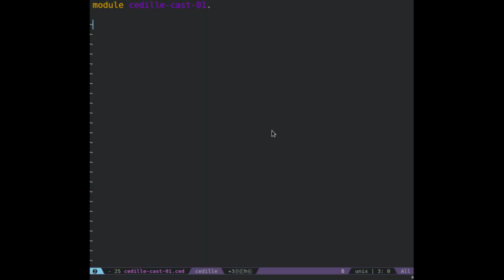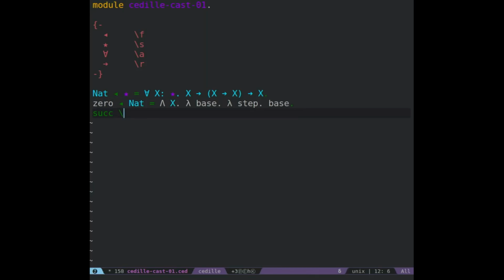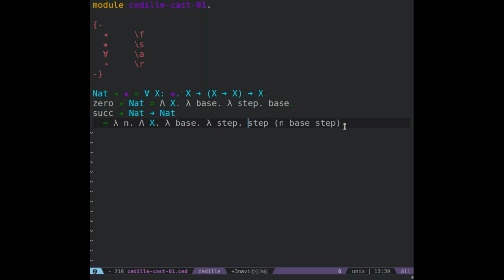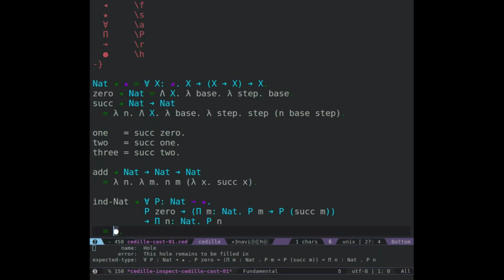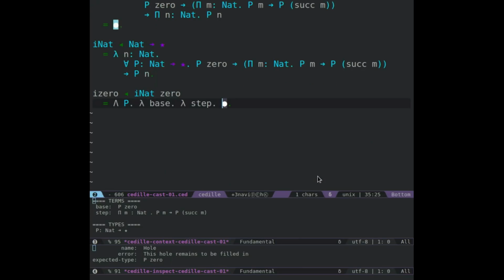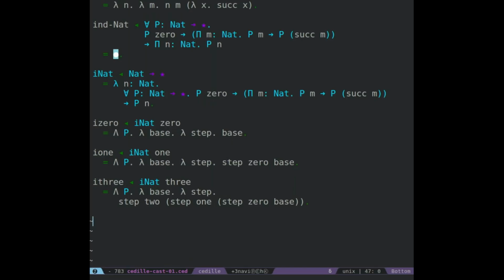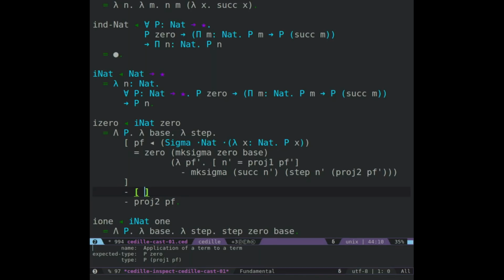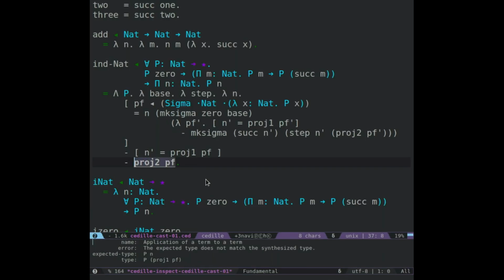Cedille Cast #1: Deriving Induction (Pt. 1)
The first of a two part video on deriving induction for impredicative lambda encodings in Cedille, a dependently typed programming language based on the Calculus of Dependent Lambda Eliminations, as well as a brief introduction for using the language.